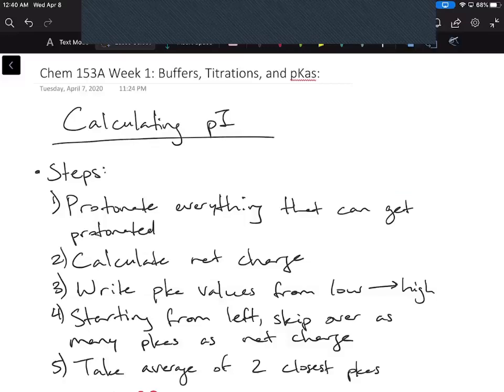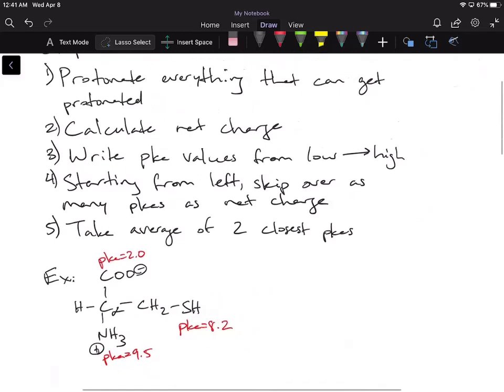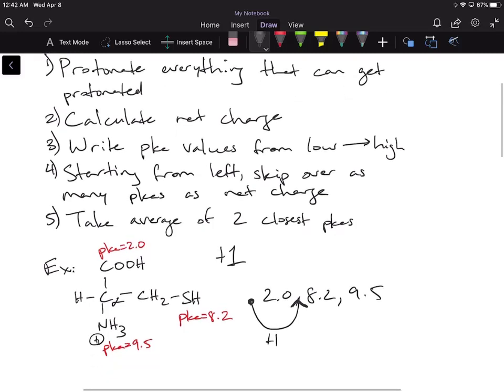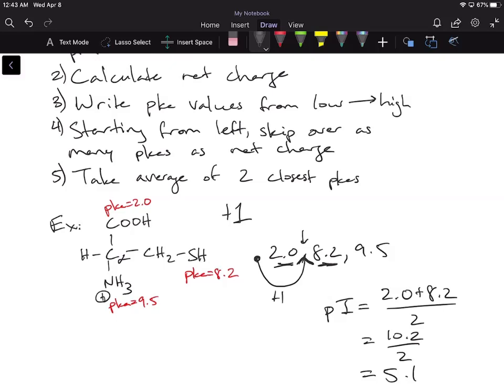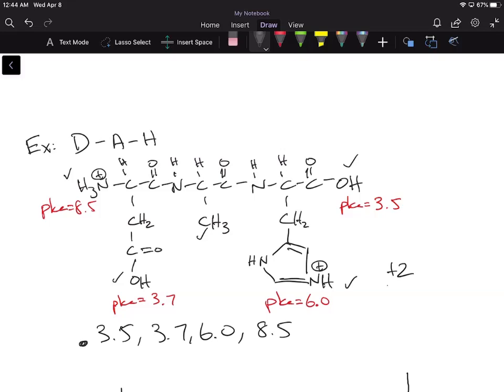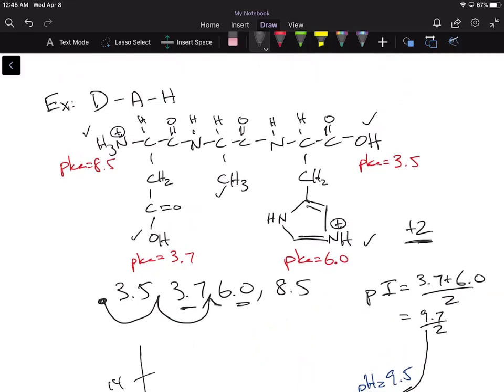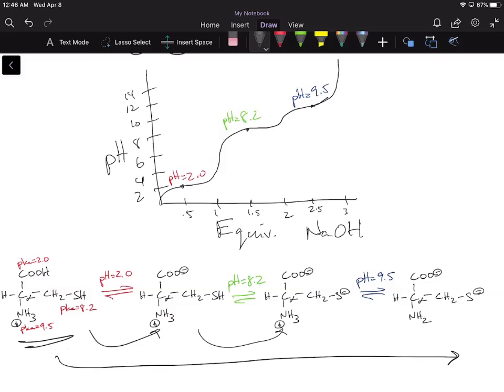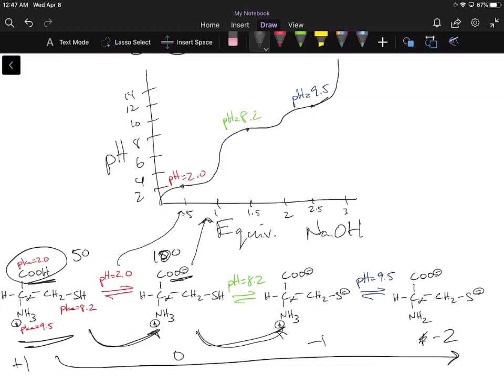Calculating pI (the easy way)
In this video, I go over how to calculate the pI for a single amino acid as well as a short peptide. The steps given will work for any sequence so long as you follow each step correctly and use the pKas specified by your class.